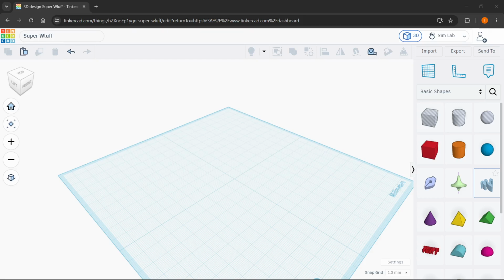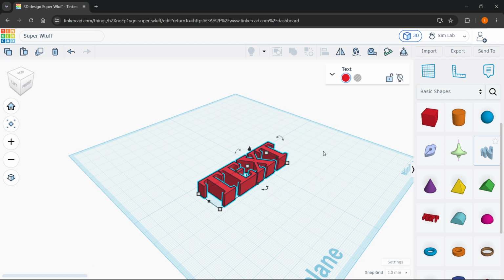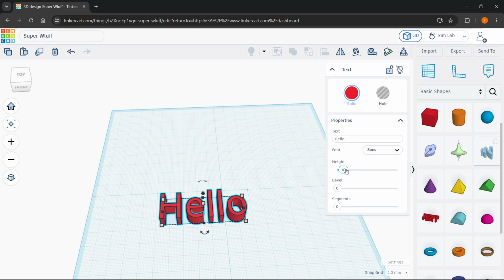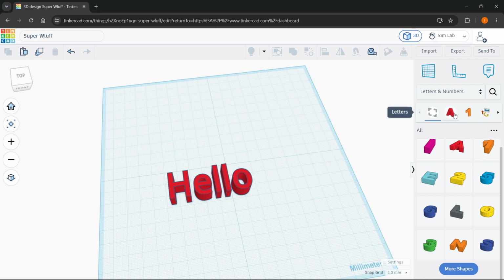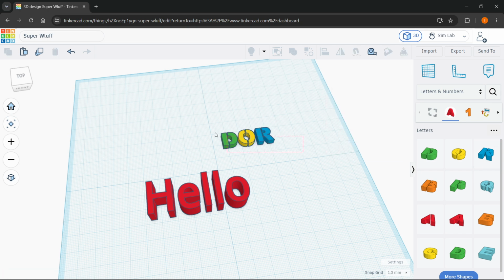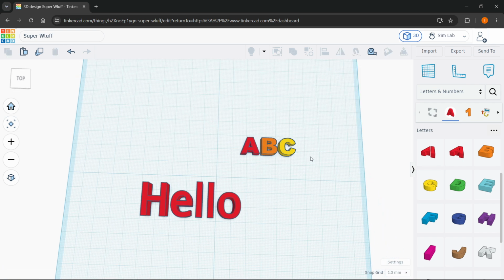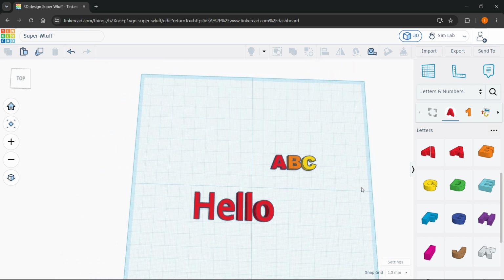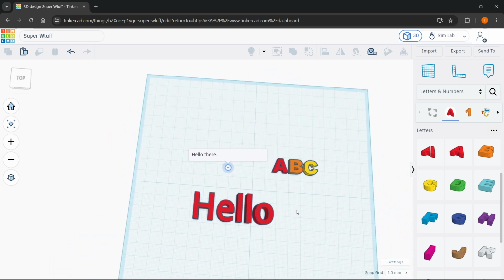How To ADD TEXT In Tinkercad (QUICK & EASY) 2026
In this video, I'll show you how to add text in tinkercad. This is a full guide on how to create and customize text for your 3D designs in tinkercad in 2026. In case you've been trying to incorporate text in your tinkercad projects, this is the video you need to see!